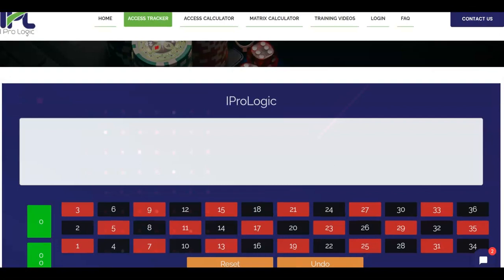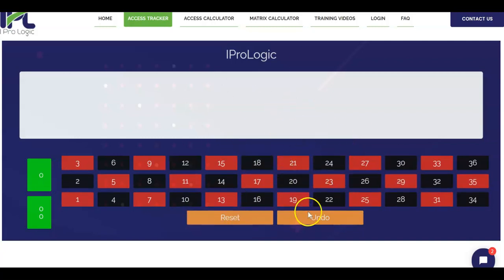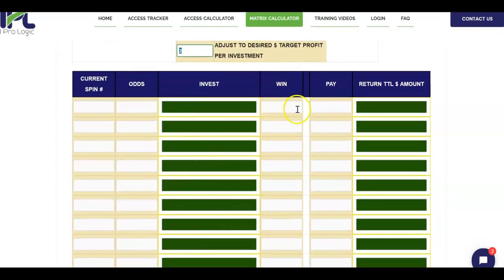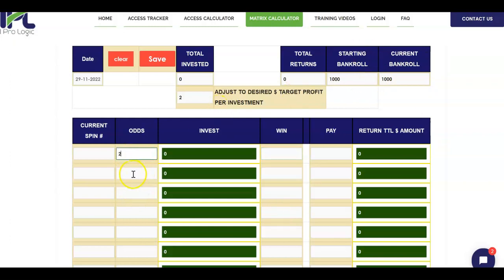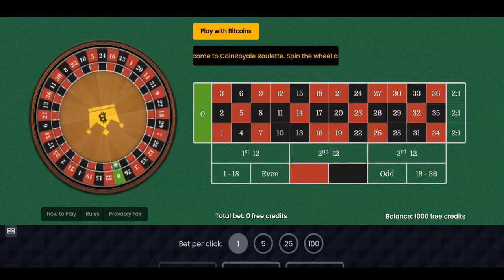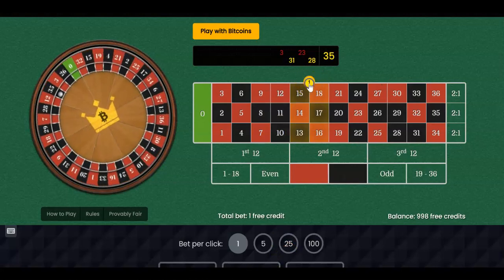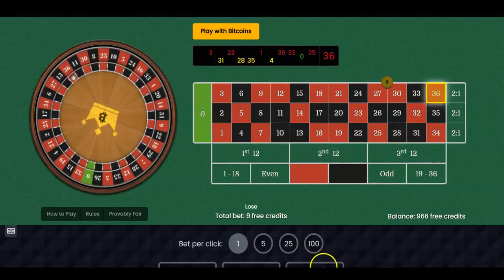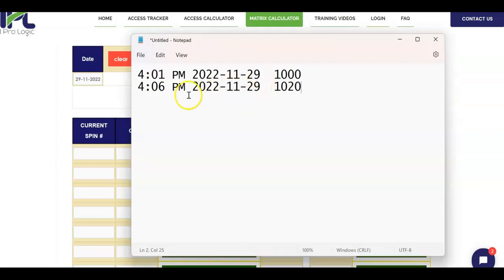Best winning roulette strategy for split streets- TRKR SPLIT STREET-Best roulette strategy to win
WWW,IPROLOGIC.COM

This video gives an insightful introduction, uniqueness, and the importance of relying on Iprologic Pro. It tells that If you are tired of losing your hard-earned money and want to start winning consistently and generate more profits than ever before, the Iprologic Tracker is all you need.

The Iprologic TRACKER is a state-of-the-art, algorithm-based artificial intelligence program that allows the end-user to have consistent and profitable sessions playing roulette.

Related Phrases:

Best roulette strategy to win
Roulette system to make money
American roulette strategy
Best mathematical roulette strategy
Best roulette strategy for online casino
Casino roulette strategy
Best roulette strategy online
Winning strategy in roulette
Best strategy playing roulette
Roulette system to buy
Safest roulette system
Roulette strategy
Most reliable roulette system